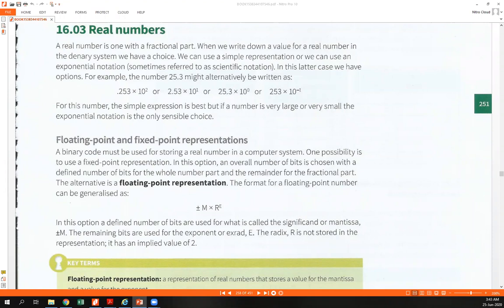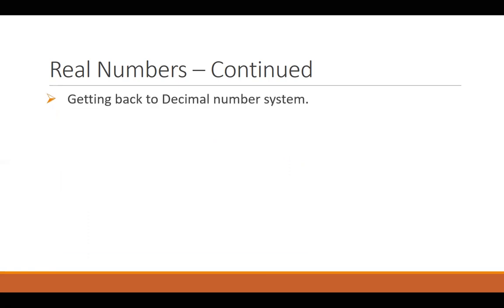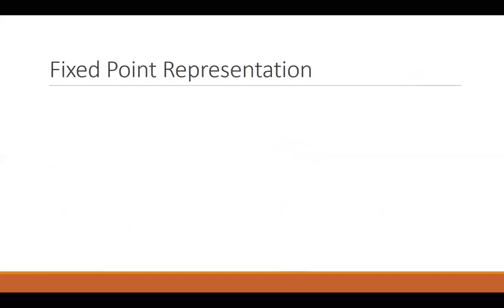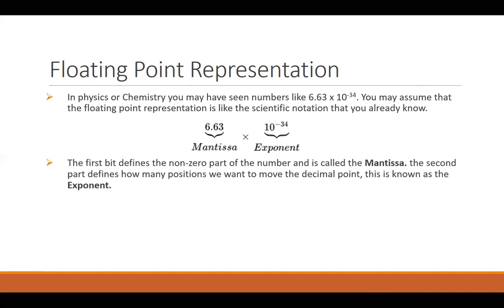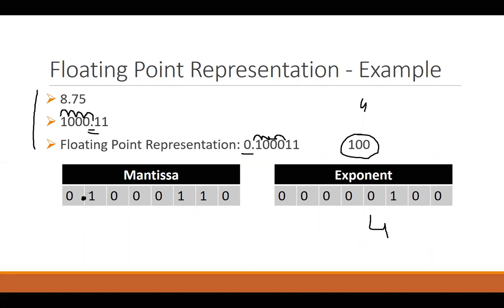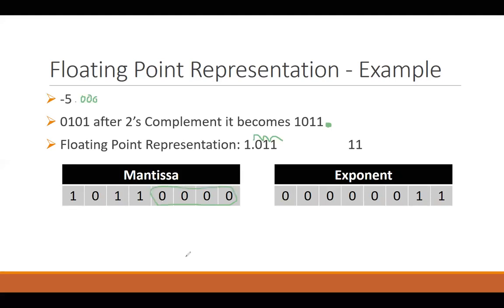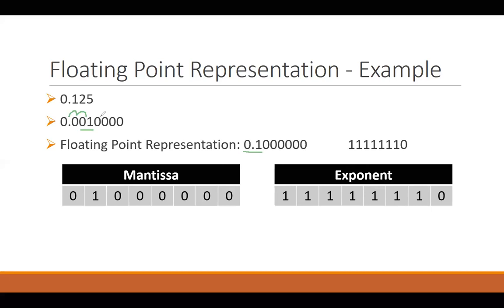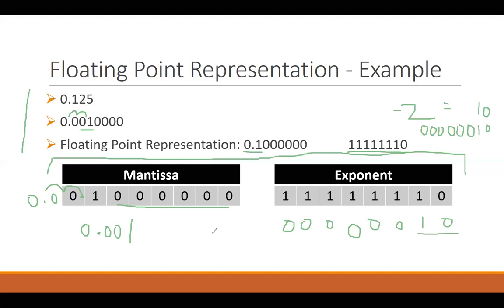25/06 THU COMPUTER A2